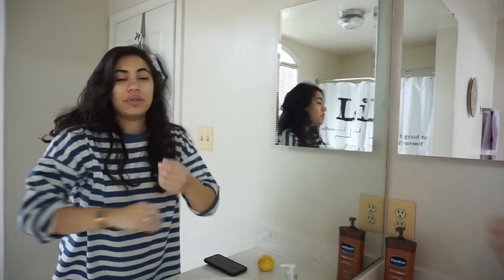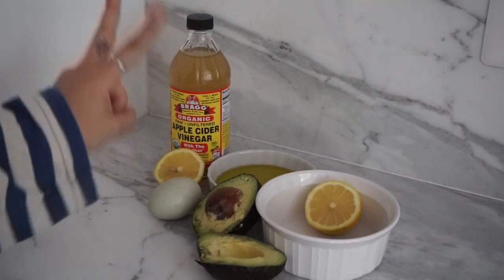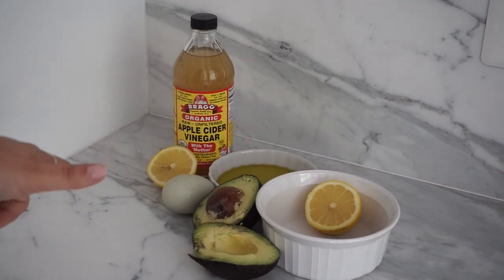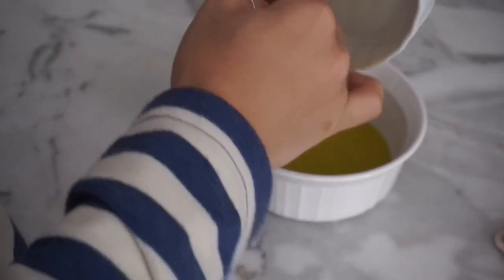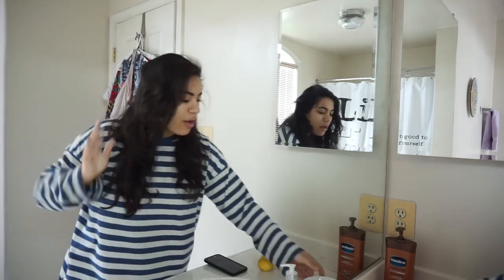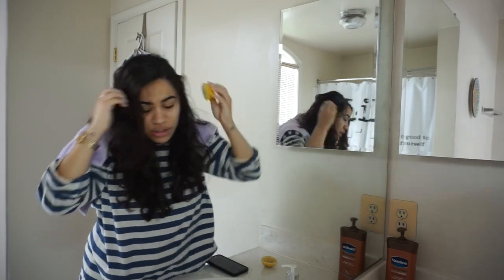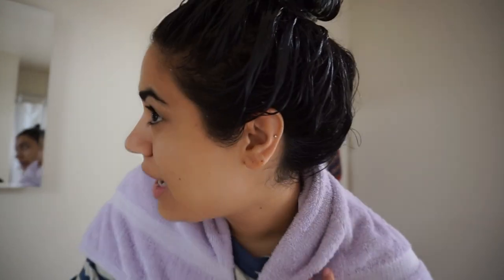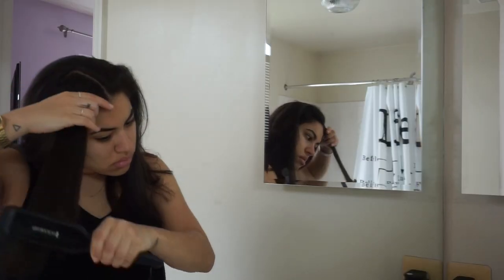All-natural DIY Hair Mask | Nourishing Treatment for Dry Scalp | Locks of Love | Vlogmadan Ep 3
If you have dry hair or brittle ends, try my all-natural DIY hair mask. No need to splurge on expensive products when your pantry probably has exactly what your hair needs to feel fresh, clean and most importantly, grow long and strong.

The organization I selected for this vlogmadan episode is Locks of Love. Locks of Love is a public non-profit organization that provides hairpieces to financially disadvantaged children under age 21 suffering from long-term medical hair loss from any diagnosis.